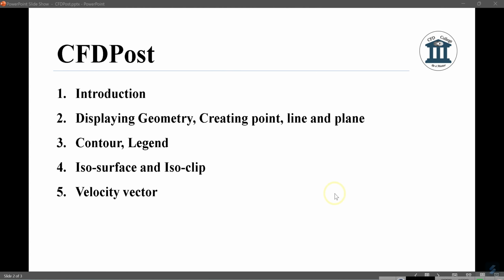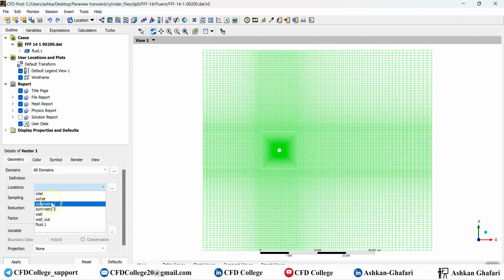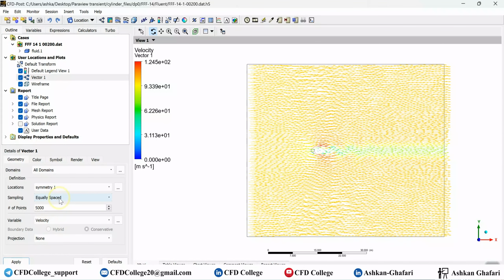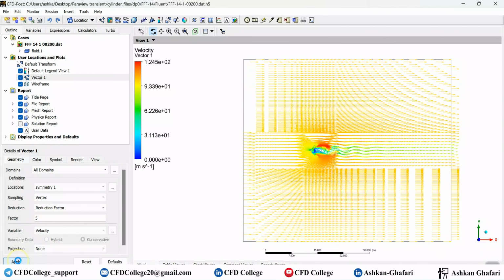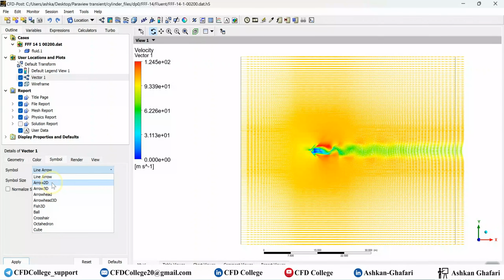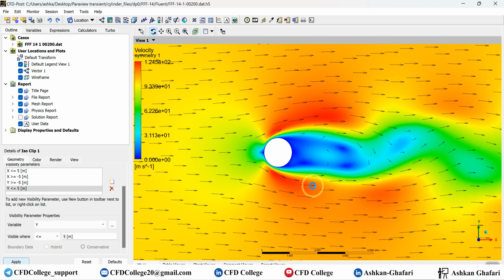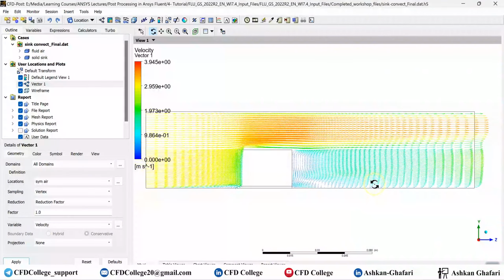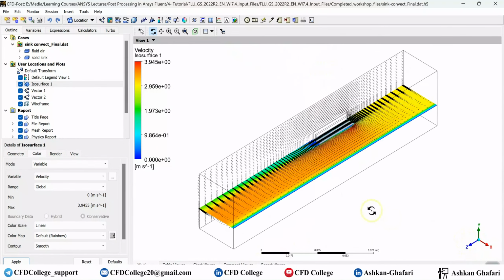CFD Post Tutorial 5 | How to draw velocity vectors in CFD Post?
Welcome to Session 5 of our CFD Post Training Course! In this session, we will focus on creating and customizing velocity vectors in your simulation domain, a crucial aspect for examining and understanding the flow field. Velocity vectors provide an intuitive visualization of flow direction and magnitude, making it easier to analyze fluid behavior in your simulations.

🔍 What You’ll Learn in This Video:

*Step-by-step guidance on how to create velocity vectors in CFD Post.
*Techniques to modify vectors for a visually appealing representation.
*How to interpret velocity vectors to gain deeper insights into flow patterns and behaviors.
*Tips for using velocity vectors effectively to support your analysis and presentations.

📈 Why This Matters: Velocity vectors are fundamental in assessing fluid dynamics, allowing you to visualize and interpret the flow direction and speed throughout your domain. By learning how to craft and refine these vectors, you'll enhance your ability to communicate complex flow characteristics clearly and convincingly.

💬 Join the Conversation: Enjoyed the tutorial? Let’s continue building a vibrant community passionate about CFD and engineering!